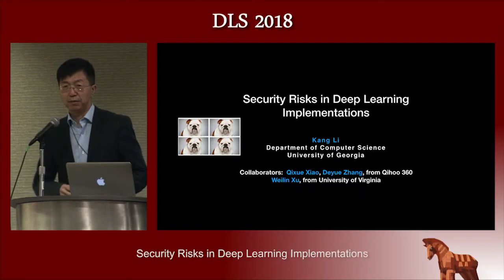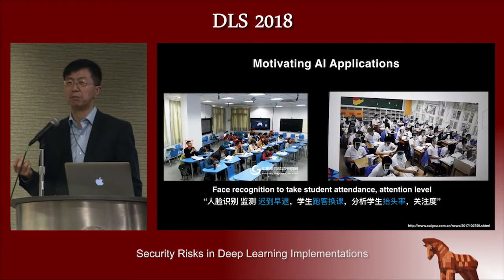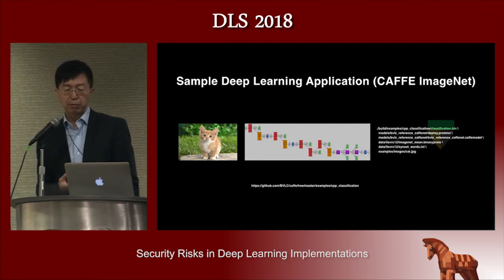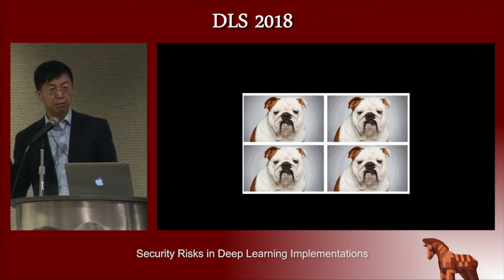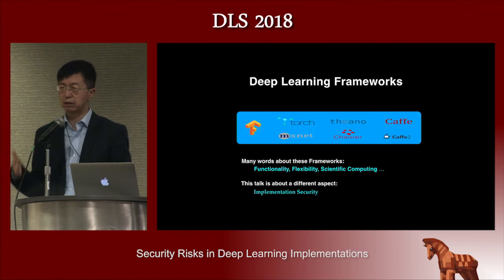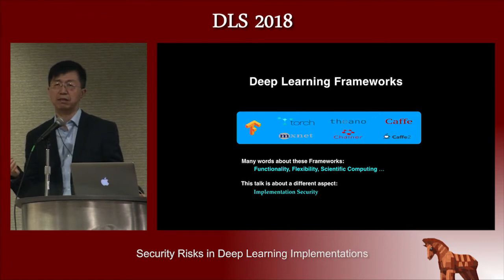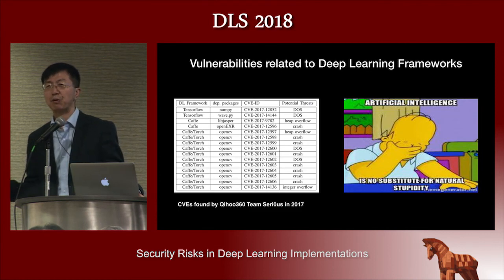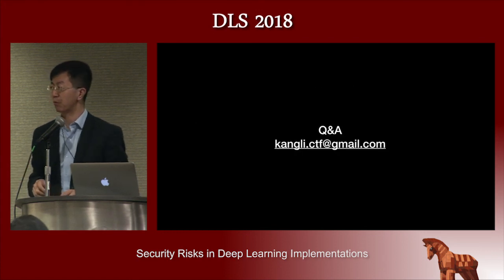Security Risks in Deep Learning Implementation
Security Risks in Deep Learning Implementations
Kang Li
Presented at the
   1st Deep Learning and Security Workshop
   May 24, 2018
   at the 2018 IEEE Symposium on Security & Privacy
   San Francisco, CA

ABSTRACT
Advances in deep learning algorithms overshadow their security risk in software implementations. This paper discloses a set of vulnerabilities in popular deep learning frameworks including Caffe, TensorFlow, and Torch. Contrary to the small code size of deep learning models, these deep learning frameworks are complex, and they heavily depend on numerous open source packages. This paper considers the risks caused by these vulnerabilities by studying their impact on common deep learning applications such as voice recognition and image classification. By exploiting these framework implementations, attackers can launch denial-of-service attacks that crash or hang a deep learning application, or control-flow hijacking attacks that lead to either system compromise or recognition evasions. The goal of this paper is to draw attention to software implementations and call for community collaborative effort to improve security of deep learning frameworks.